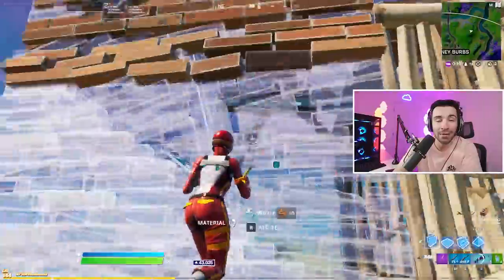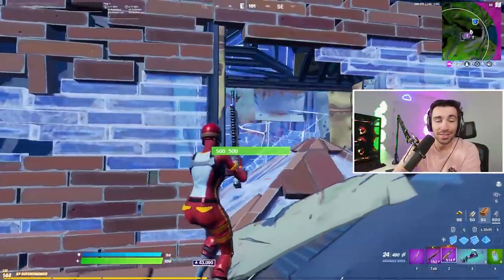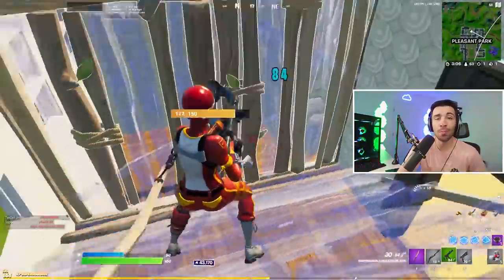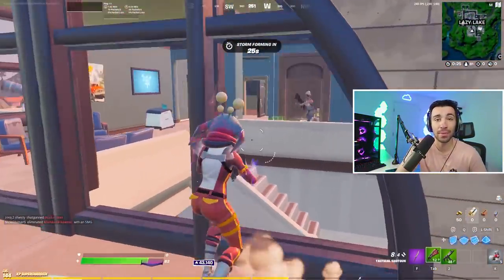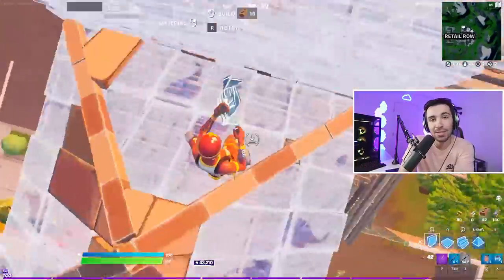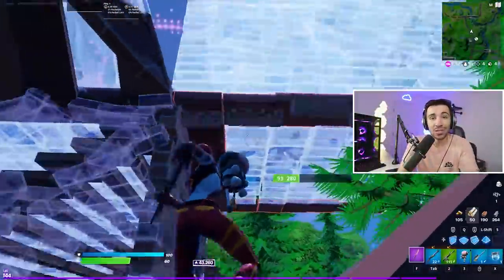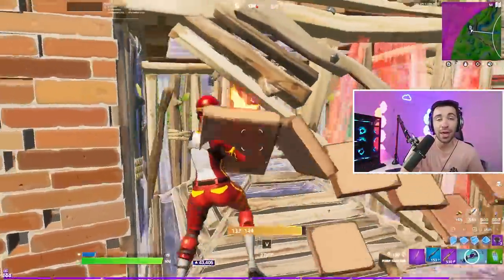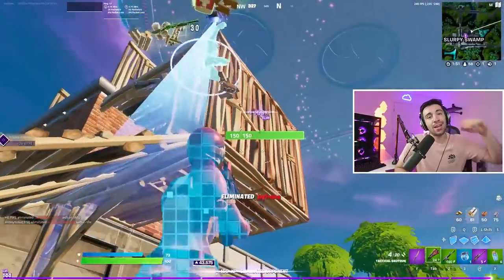THE TRUE ANSWER: Is High or Low Sensitivity Better?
CODE ➞ KenBeans

Breaking down exactly is high or low sensitivity better in Fortnite Battle Royale. These are advanced tips and tricks that I put together with my own advice so that we can attack the true answer to this question. Is high or low sensitivity better? There are general sensitivity tips and tricks in here as well as some quick Fortnite tips to help you improve at understanding which one is better. I talk about common sensitivity mistakes and common misconceptions so that you can use this advice to improve in your own arena games. If you are looking to improve at solo, duo or trio arena you should watch this tip video because you will be able to work on your weaknesses after this video.  Master the idea behind how to find your own sensitivity in Fortnite and you will find that you are improving a lot faster than normal!

Love yall :)

Topics Covered: Pro, fortnite, fortnite gameplay, fortnite tips, fortnite tips and tricks, advanced fortnite tips, fortnite pro, fortnite how to, fortnite improve, fortnite arena, arena tips, best fortnite tips, fast tips, best fortnite advice, guide, tutorial, fortnite battle royale, fortnite pro arena, best fortnite tutorial, arena tutorial, basic guide fortnite, fast, quick, tips, tricks, ultimate fortnite guide, fortnite 101